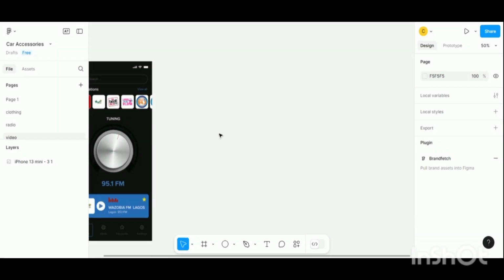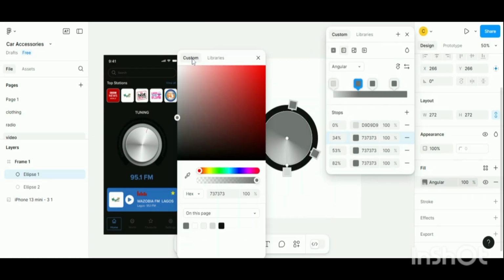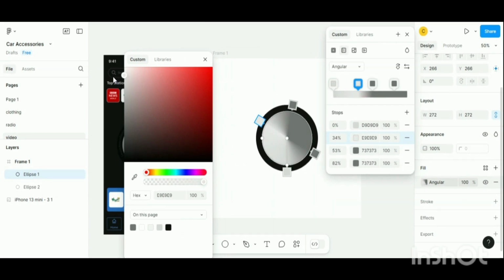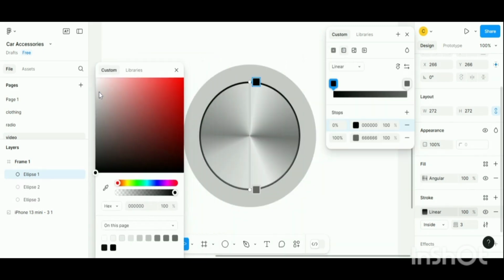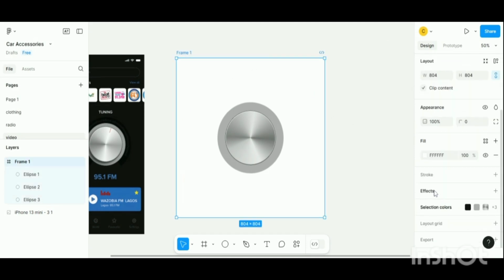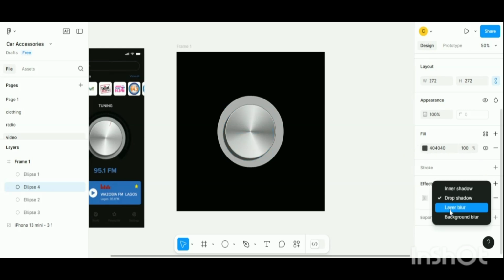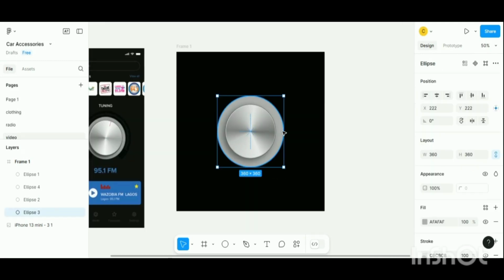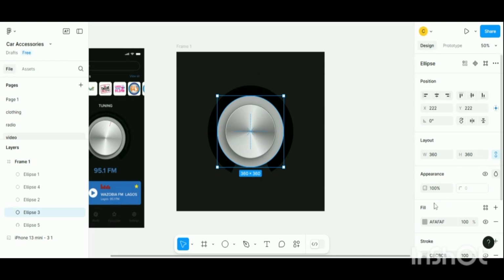How to design radio tuner on figma.